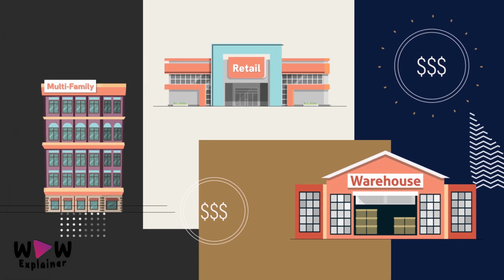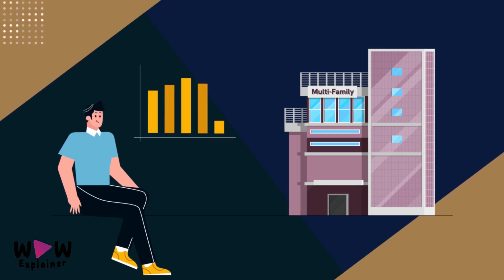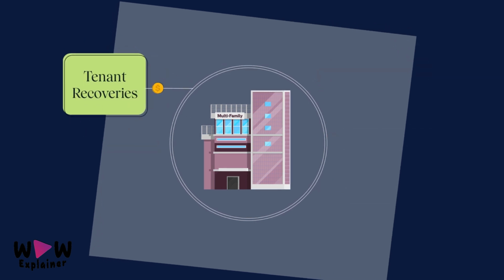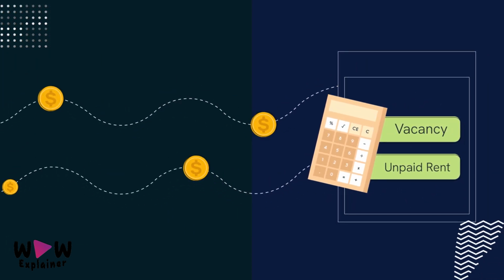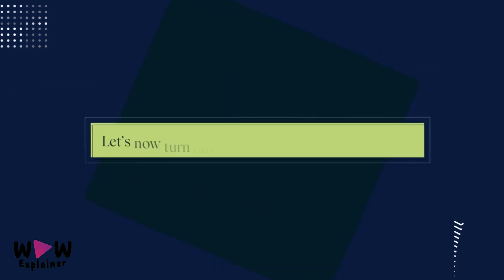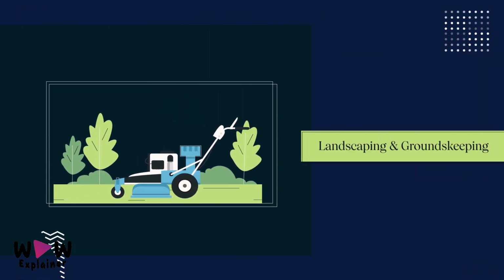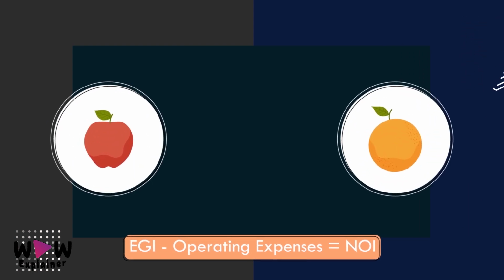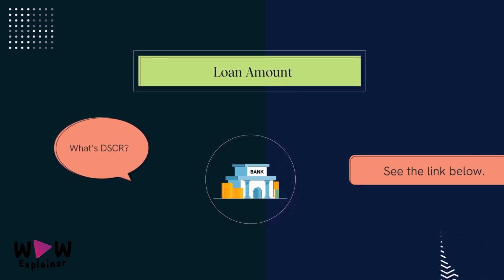What a Real Estate Investor Can Do with NOI | Wow Explainers | Video Animation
About WowExplainers:
WowExplainers is an animated video production company based in Arizona. We have created over 500+ animated videos promoting businesses, Products, Brands, events, campaigns and a lot more.  We are operating globally and it’s always fun to help businesses become one of the most talked-about brands.